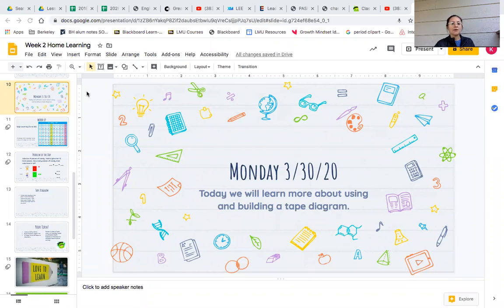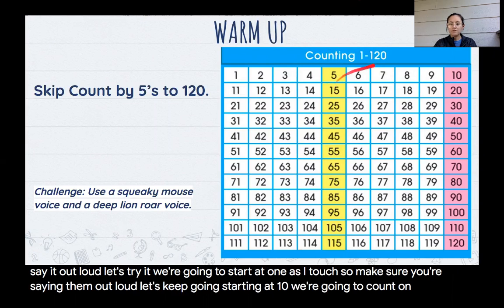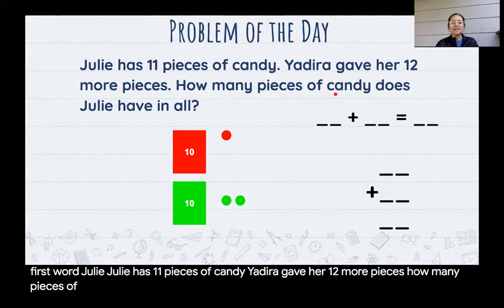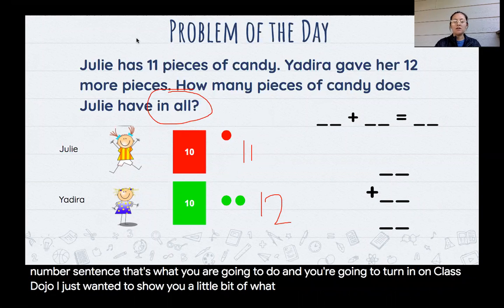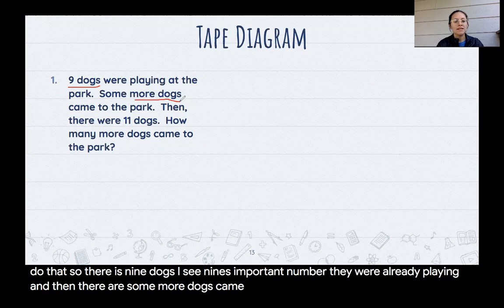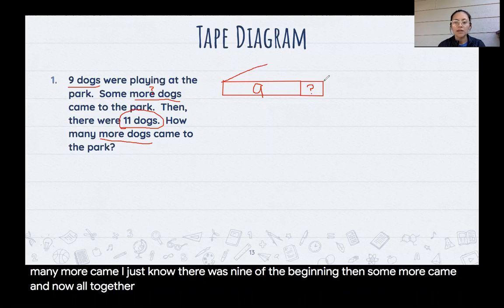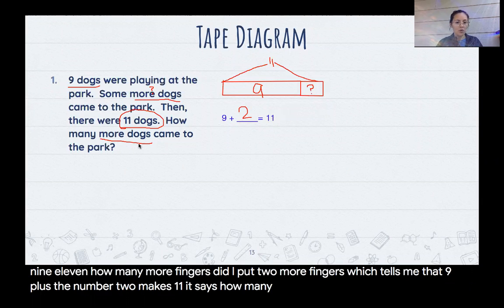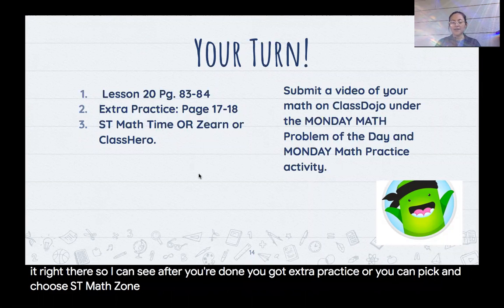Monday 3/30 Tape Diagram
Today we are going to learn about tape diagrams and how to use them to find the missing number.